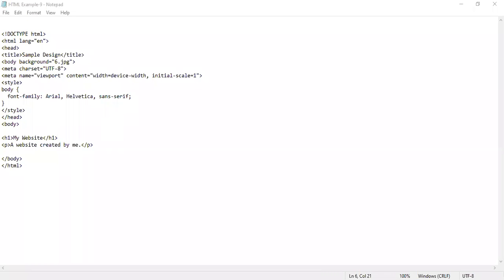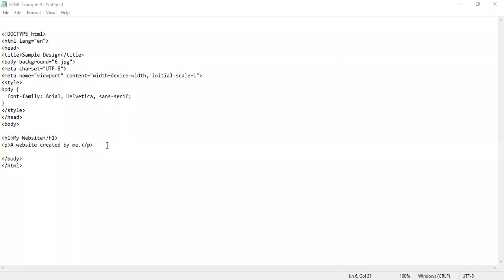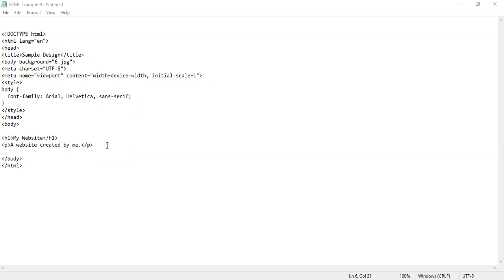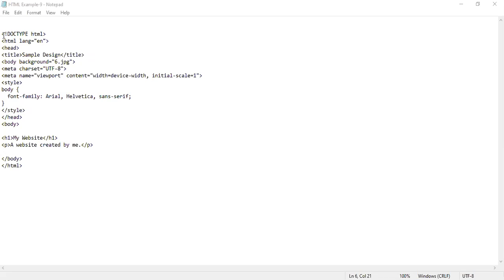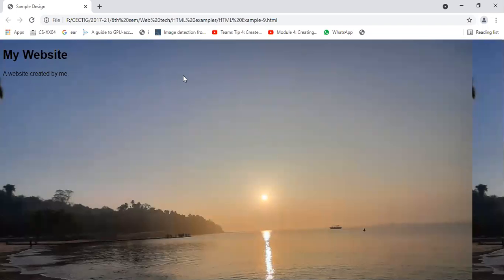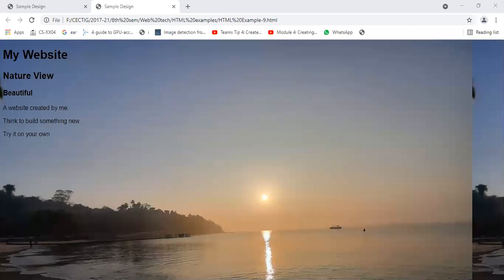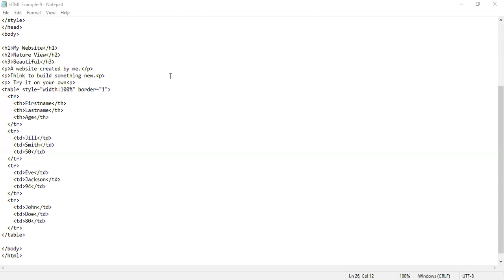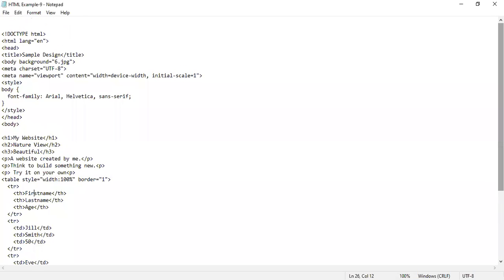CS1801 class on 08-05-2021